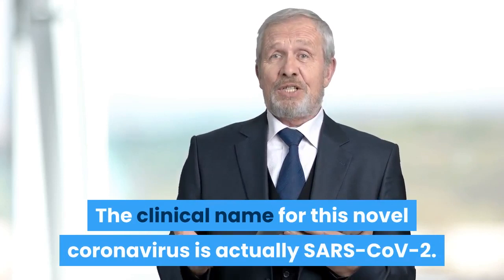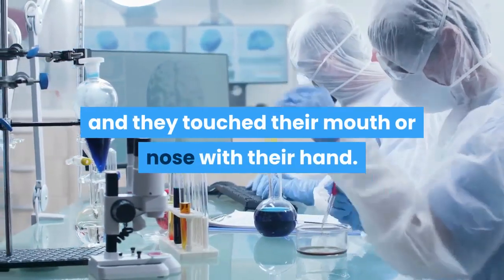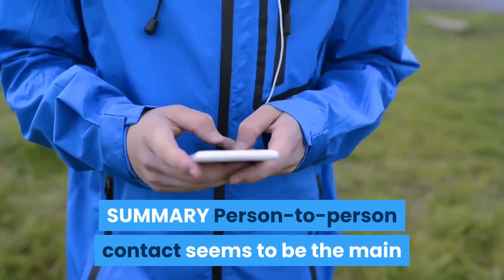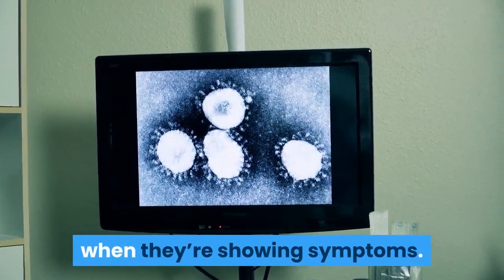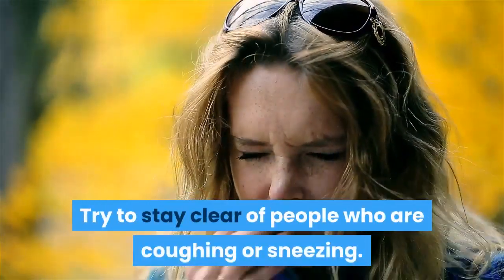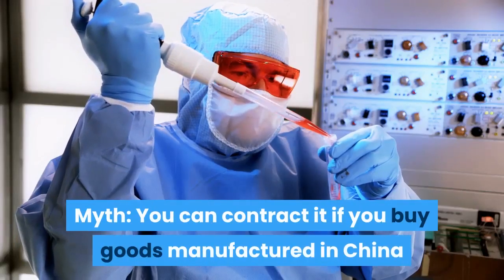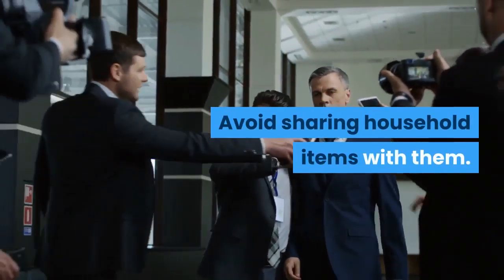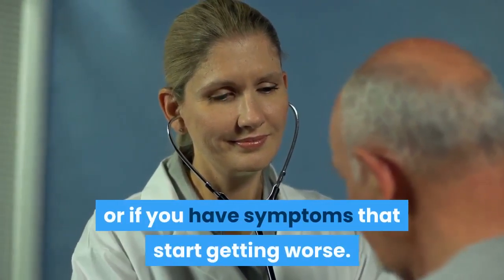Corona Virus Transmission: How the virus spreads.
Enjoyed the video?

Dear viewers, YouTube recently changed the way they monetize content. This channel now needs 1000 subscribers and 4000 watch hours to get monetized. So it would be awesome if you could show your support by both watching my videos and subscribing to this channel by clicking if you haven’t done so. monetizing my videos allows me to invest back into the channel and create more content, so a small gesture from you goes a huge way for me.

A little about us: Hi, We are The Health Verse Co. Our Mission is to create informative, daily videos about your Physical, Mental, and Psychological Health. We also create videos on food, nutrition, and exercise values and facts. We want to provide you all the health information you need to keep yourself healthy, fit, and energetic for life. We love reading your comments and discussions. We hope you enjoy the channel :) Have a hearty day.

Important: Dear Viewers, This channel does not provide medical advice. It is not a substitute for professional medical advice, diagnosis, or treatment. Never ignore professional medical advice in seeking treatment because of something you have read or saw on the internet. If you think you may have a medical emergency, immediately call your doctor or contact a specialist.

ignore. for youtube seo.